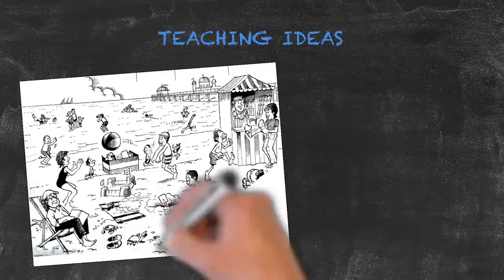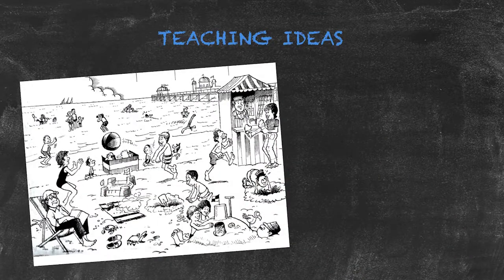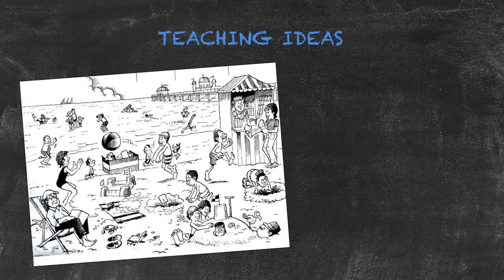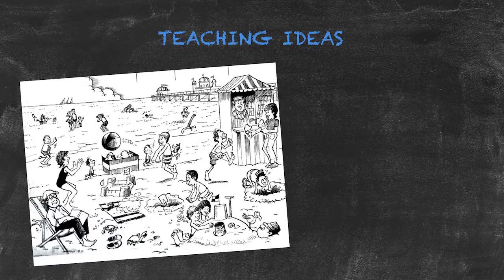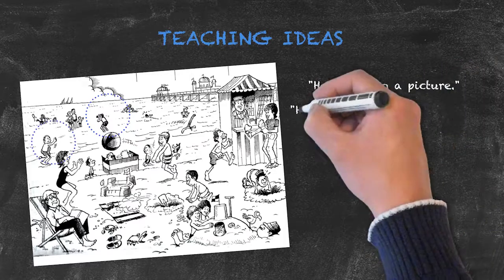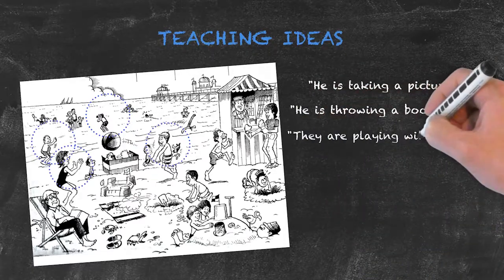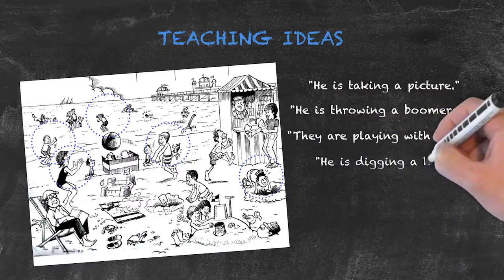Overview of All English Tenses - Present Tenses - Present Continuous - Teaching Ideas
This video focuses on the present continuous tense. It is used to talk about actions in progress at the time of speaking or around the time of speaking.

Watch this video to learn a couple of teaching ideas for the present continuous tense.